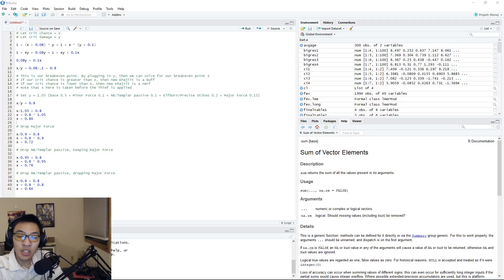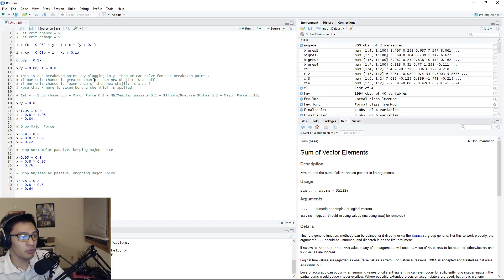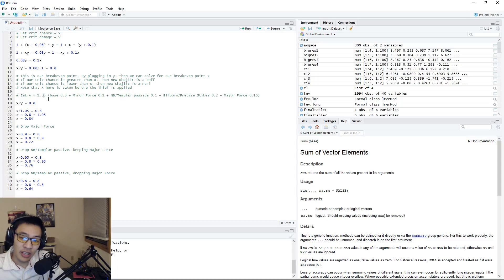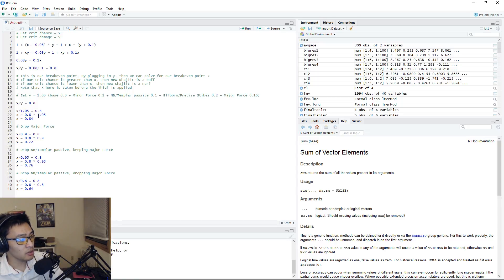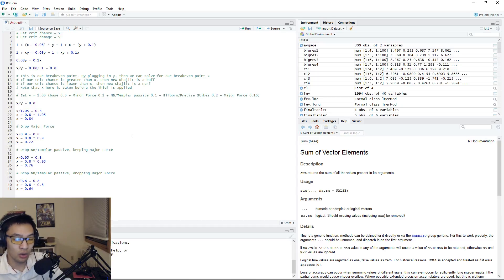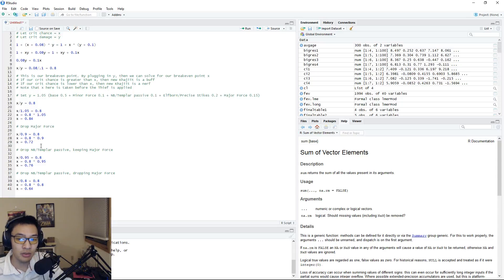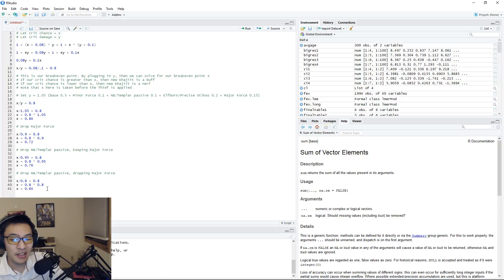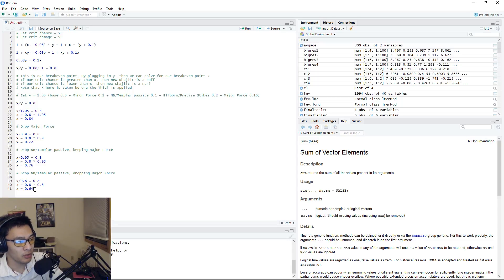4.3.3 Khajiit Changes: Nerf or Buff?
In 4.3.3, Khajiits lost their 8 percent additional crit chance and gained 10 percent additional crit damage. This begs the question as to whether this was a nerf or a buff.

In this video, we go into the mathematics behind whether this is a buff or nerf. Below are the most important equations.

Crit Chance/Crit Damage = 0.8

Putting in our Crit Damage will give us the Crit Chance breakeven point. If your Crit Chance is higher than this value, then this change is a buff. If your Crit Chance is lower than this value, then this change is a nerf.

In general, for magicka DPS, this change is an overall nerf. Magicka DPS generally have low crit chance unless they're running Mother's Sorrow, and even with Mother's Sorrow, your crit chance usually will not break 72 precent without giving up your monster set. On the other hand, for stamina DPS, this will be an overall buff, as your crit chance with Advancing Yokeda (and even without it) is fairly high.

That being said, there are some situations where this is opposite. For example, with Mother's Sorrow, a non-crit class, and no Major Force, this would be a buff for magicka DPS. So make sure to check your own specific situation to determine whether this is a buff or not!